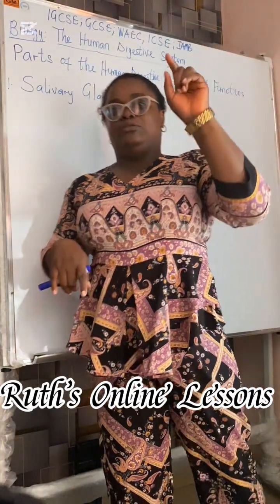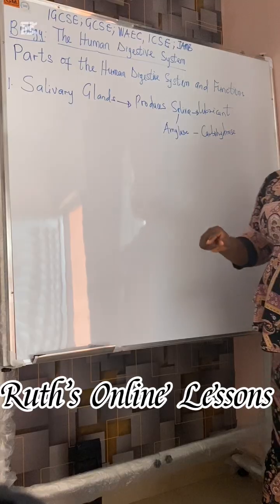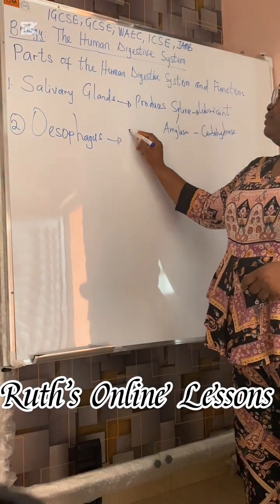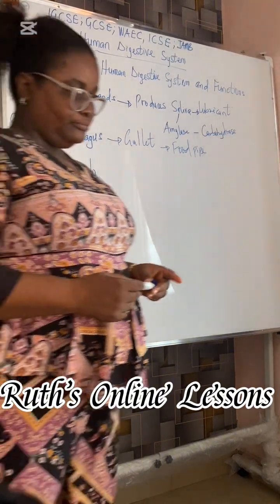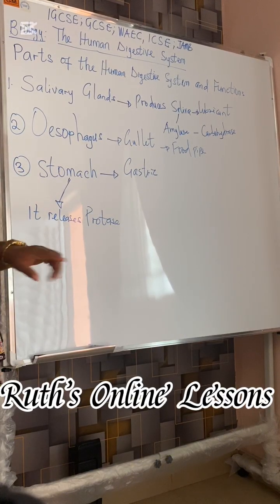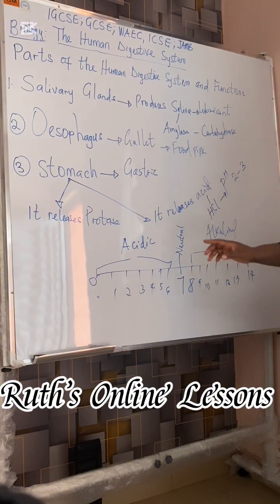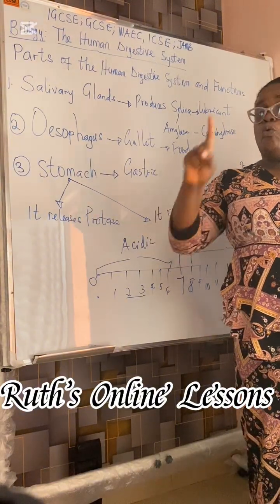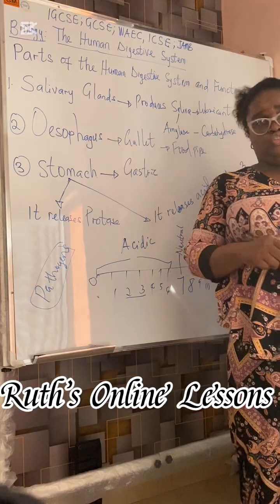Part 2 of the Human Digestive System.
Part 2: From the Mouth to the Stomach – The Journey Begins! 🍽️
Watch how the salivary glands, oesophagus, and stomach work together to start digestion — breaking down food, moving it smoothly, and churning it into a nutrient-rich mix. 🌟

🎓 Learn smarter with Ruth’s Private Tutoring (RPT).
📚 Book your free 30-minute trial today!